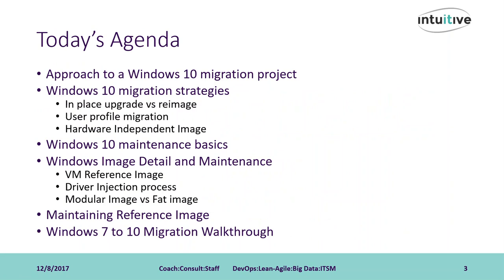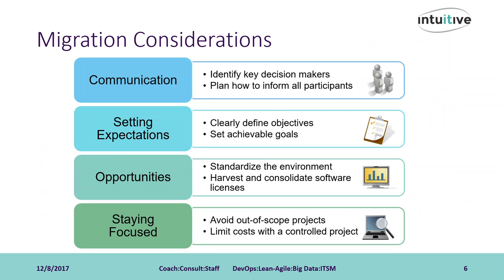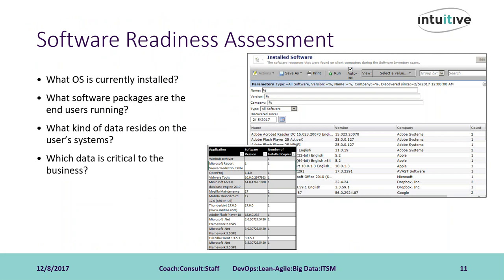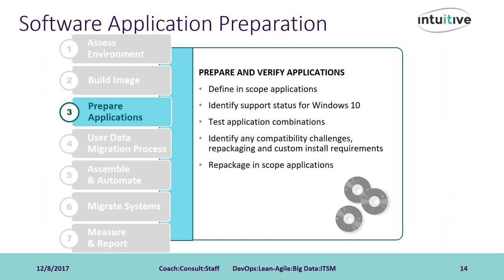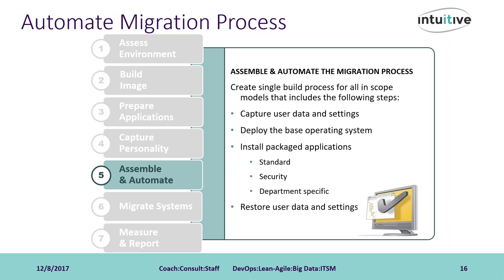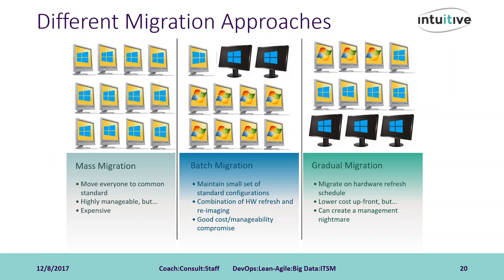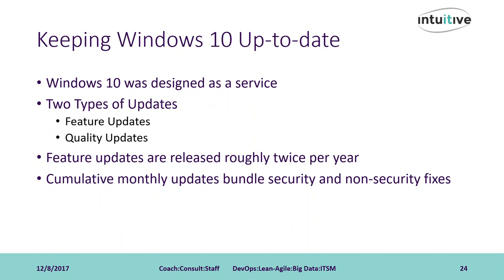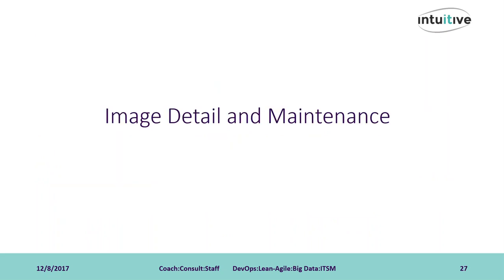Deploying Windows 10 with Altiris Part 1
In this installment, we will discuss the best practices approach to upgrading your desktop environment to Windows 10 using Altiris, including the steps involved to achieve success, migration strategies, a hardware independent imaging overview and maintaining the reference image.